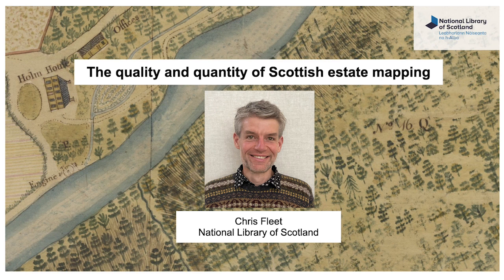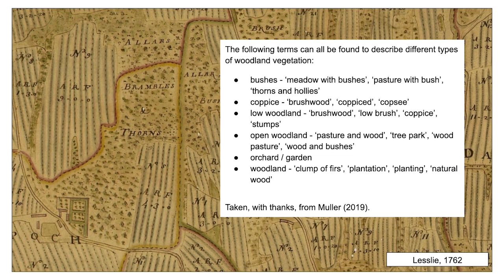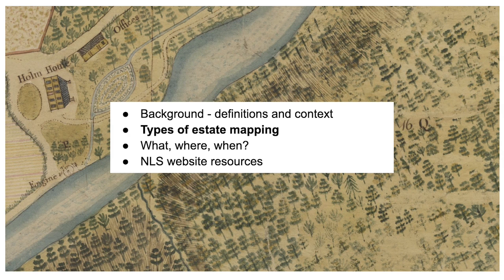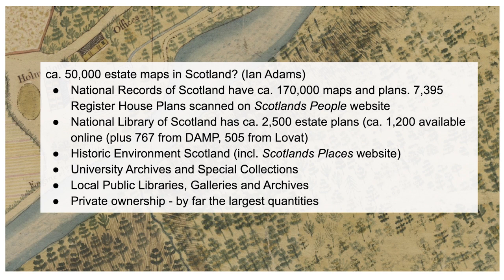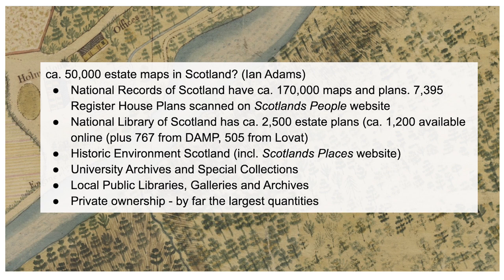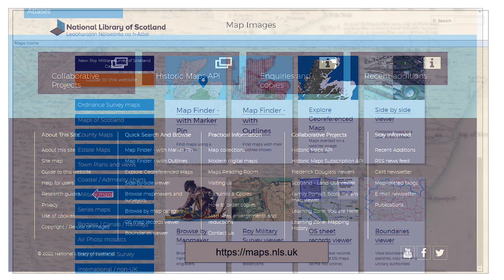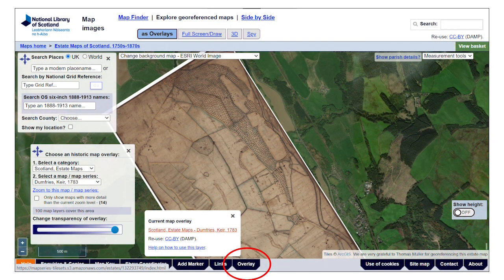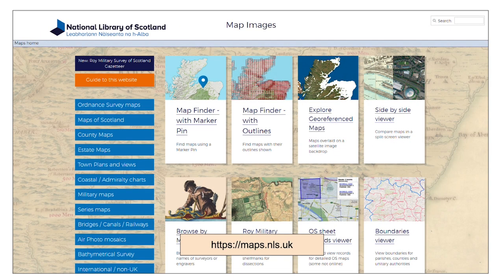Sylvia Symposium - Video 2 - Chris Fleet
One of six videos from the Dumfries Archival Mapping Project's Silva Symposium in 2022
This was the Symposium that tried to move on discussion about ancient woodland following the work done in Thomas Muller's PhD .